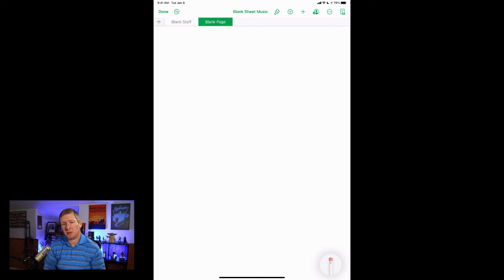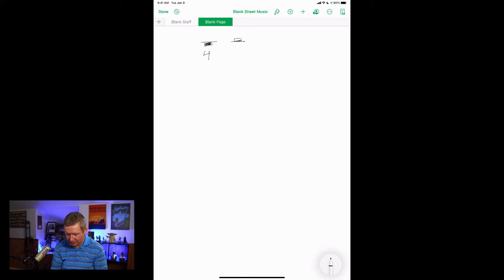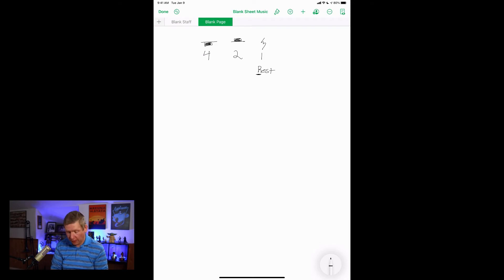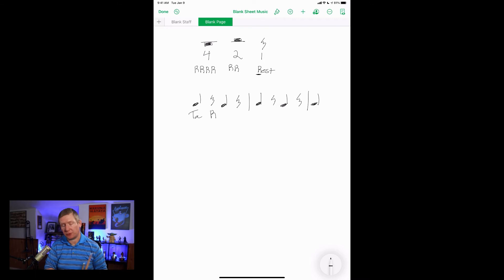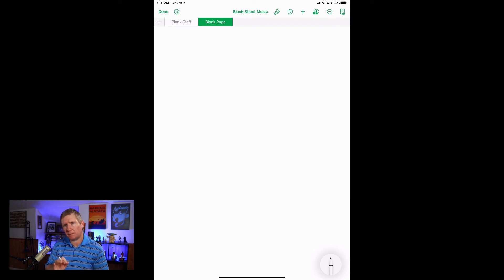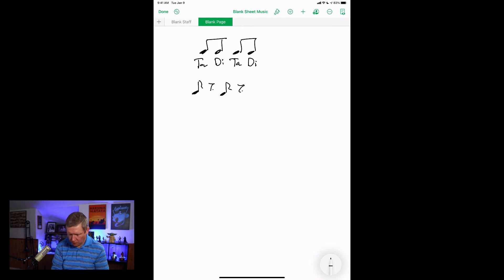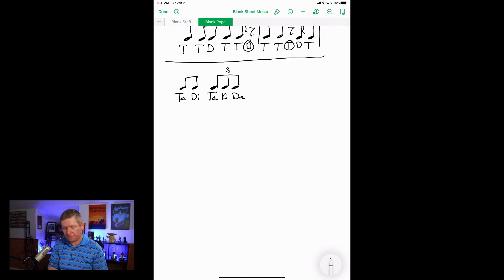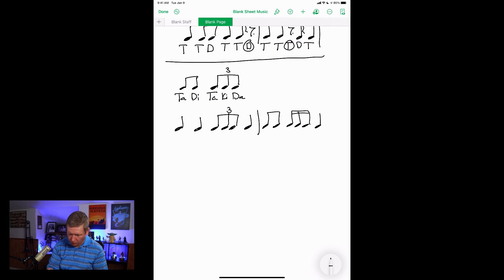Takadimi Rhythm Counting of Rests & Triplets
This is the next video in the Takadimi Rhythm Counting series. I will be covering quarter note, half note, whole note, and 8th note rests along with 8th note triplets. Please use the chapter navigation above to jump right to the section if you just need to learn about the rests or triplets! If this is your first time learning about Takadimi I would suggest watching my Takadimi playlist starting with the first video!

Heil PR-40 Dynamic Microphone
Focusrite Clarett 4pre
CalDigit TS3 Plus Docking Station/Hub
Canon M200
Elgato Cam Link 4K
Elgato Stream Deck XL
Apple Magic Trackpad 2
Apple Magic Keyboard

Video Index
00:00 - Intro
4:10 - Rests
11:27 - Triplets